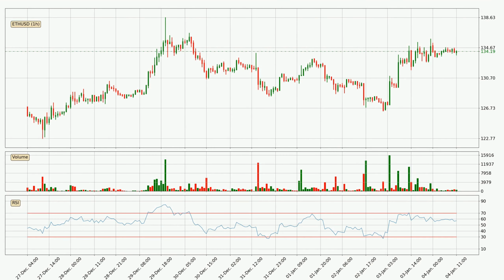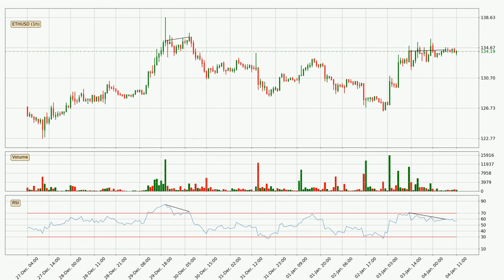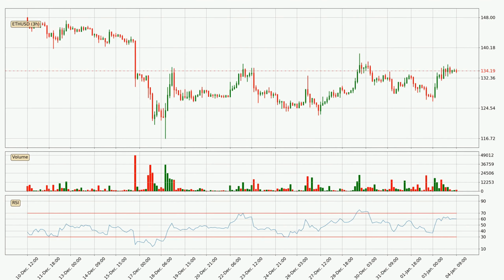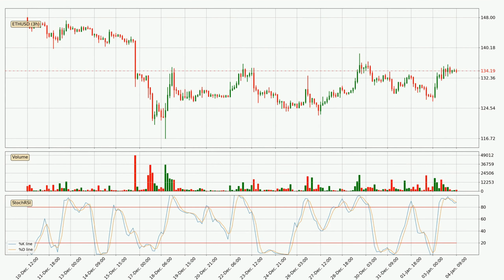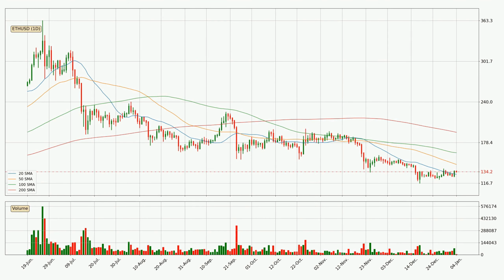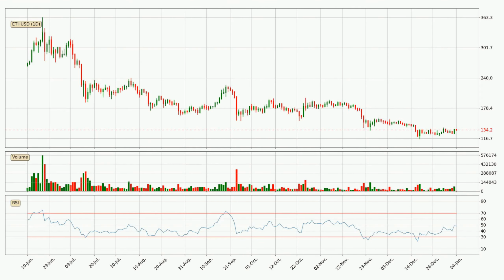Price up with 0.8% 📈 for Ethereum. Will there be move up or down for ETHUSD? | 04.Jan.2020